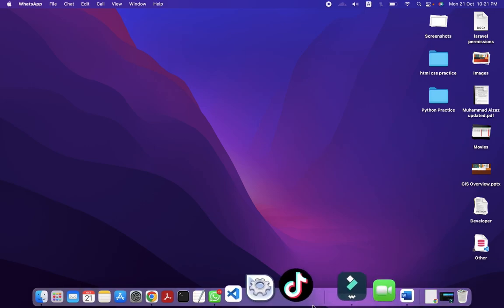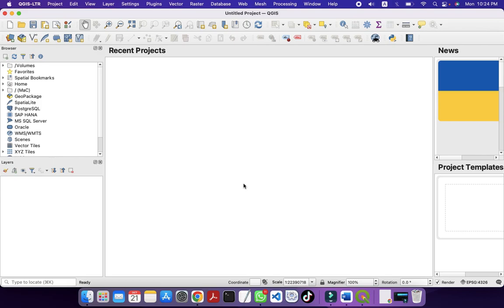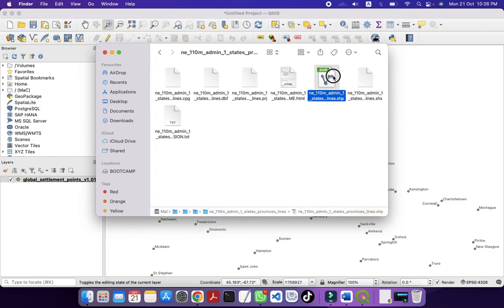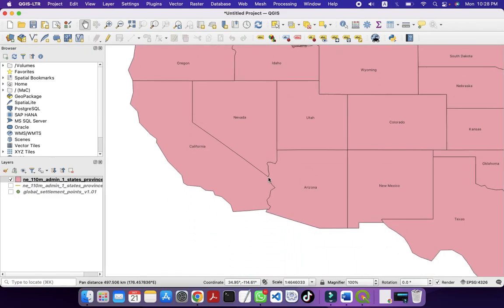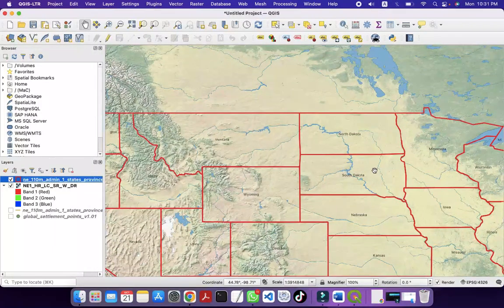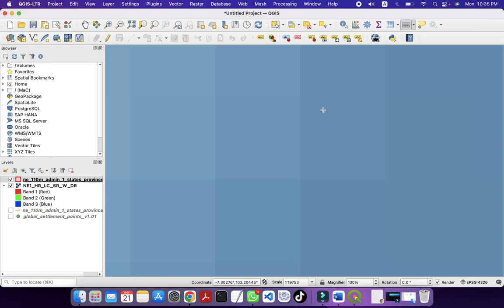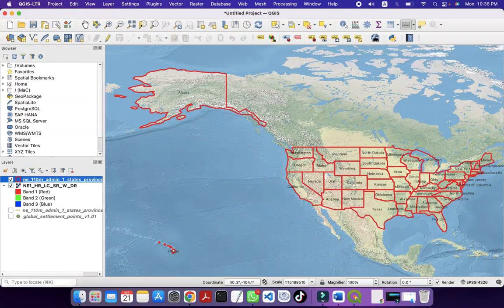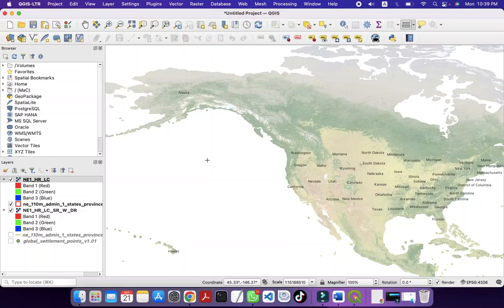Understanding Vector and Raster Data in GIS | Hands-on Guide with QGIS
Understanding the differences between vector and raster data is essential for anyone working with Geographic Information Systems (GIS). In this tutorial, we break down the two main types of GIS data—vector data (points, lines, and polygons) and raster data (satellite imagery, Digital Elevation Models)—and show how each is used in geospatial analysis. We'll also give a hands-on demonstration of importing both types of data into QGIS, one of the most popular free GIS tools. Learn how to work with both vector and raster data to create maps and analyze geographic information in this beginner-friendly guide!

To get My Services on Fiverr:
1.do any gis mapping, spatial analysis, and data processing in arcgis or qgis

2. Create SQL database design and queries

3. automate your repetitive tasks, web scraping, and data processing with python